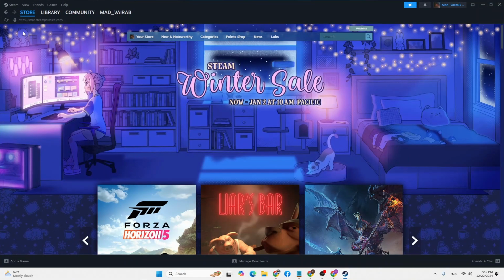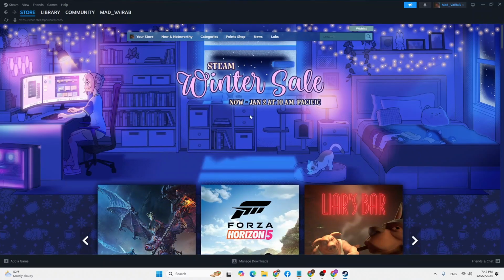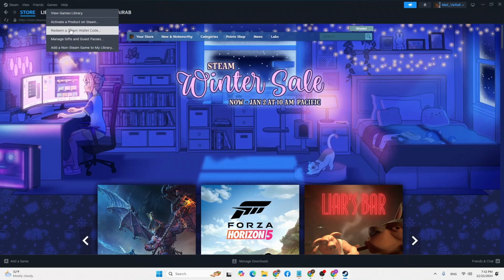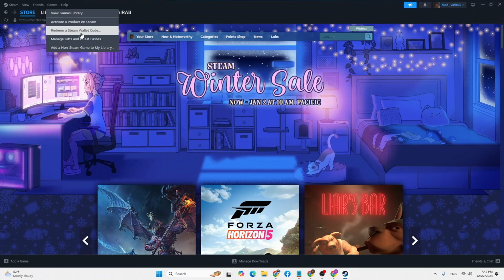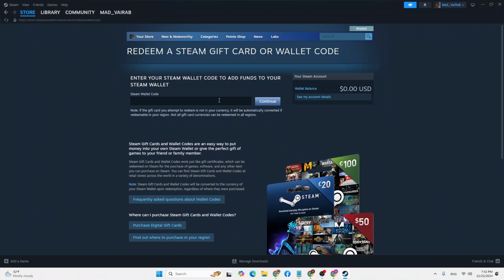How to Redeem Steam Gift Codes on PC?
Welcome to Tutorialguru, your go-to channel for easy and effective tech tutorials! 🎮 In this video, learn how to redeem Steam gift codes on your PC step-by-step. Unlock games, add funds to your Steam Wallet, and make the most out of your gaming experience with ease.